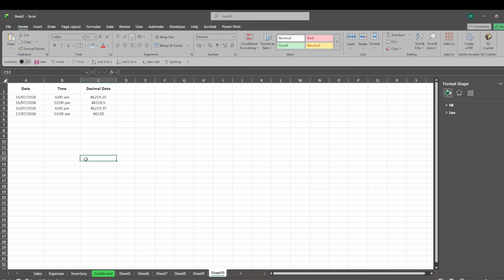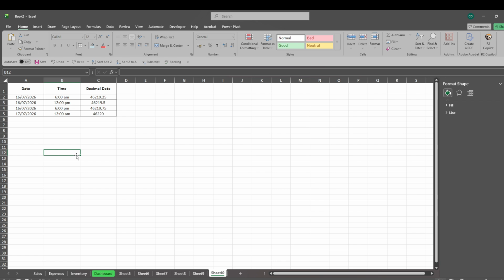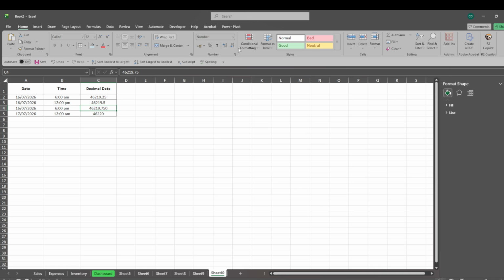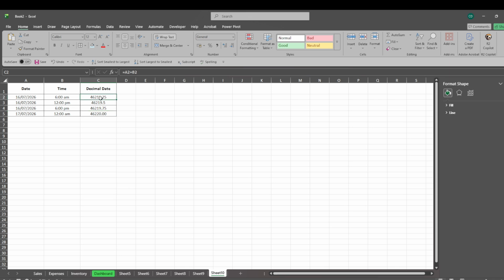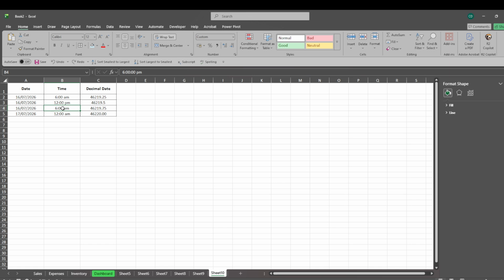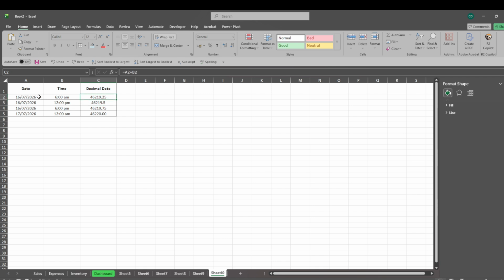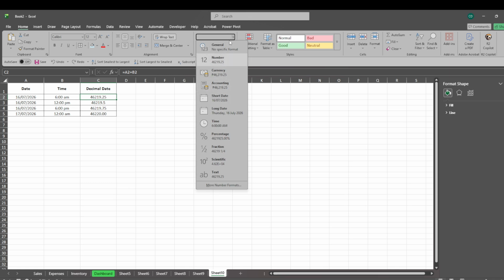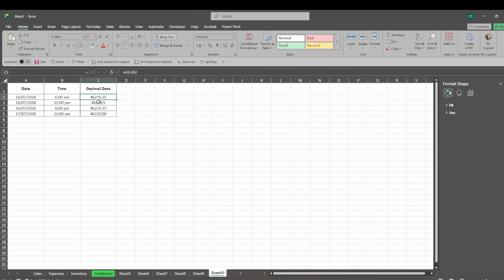How to Calculate Decimal Dates from Date & Time in Excel [2026 Easy Guide]